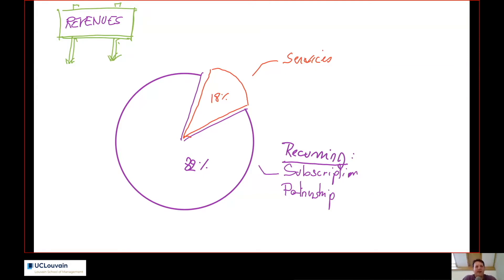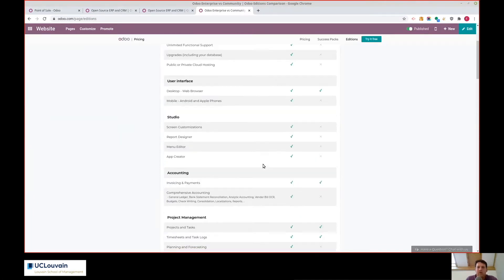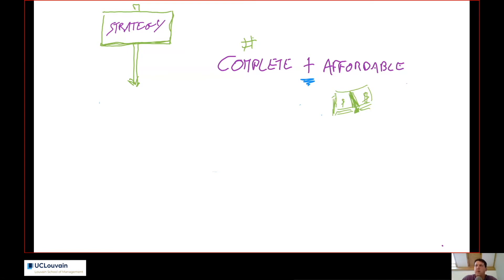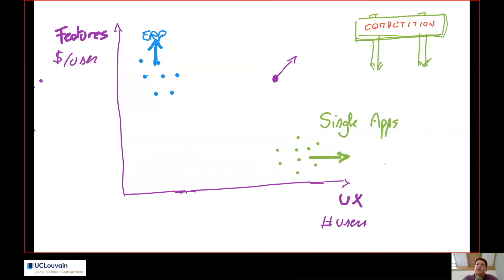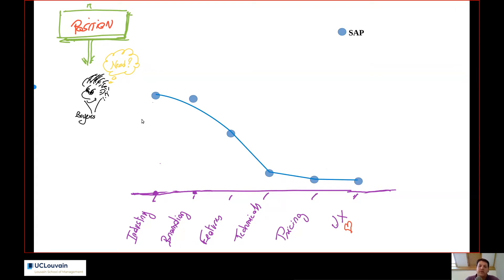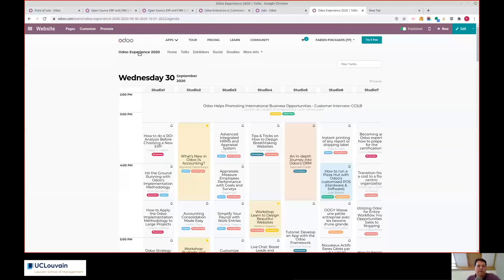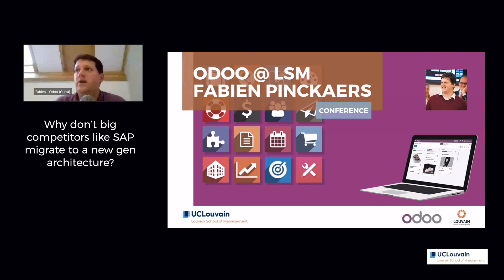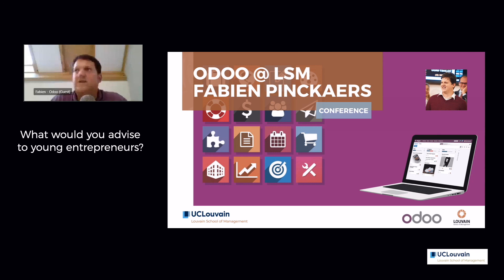LSM / Odoo @ LSM - Fabien Pinckaers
Is Odoo better than SAP?

On 17.09.20, Fabien Pinckaers, CEO of Odoo, explained to the Master 1 students of LSM the positioning of the open source ERP system Odoo.
- “What is the business model of Odoo?”
- “How does Odoo compare to classical ERP’s?”
- “How do we see the future of Odoo?”
were at the heart of Fabien’s talk.

In the meantime, Fabien was elected “Manager of the year 2020”, the youngest ever manager to receive this recognition.

Excellence and Ethics in Management

We form responsible leaders who care about people and places, about excellence and ethics

Join the people using management as a force for good!